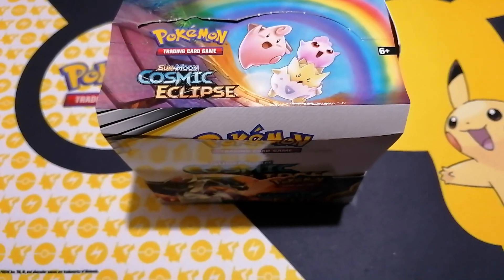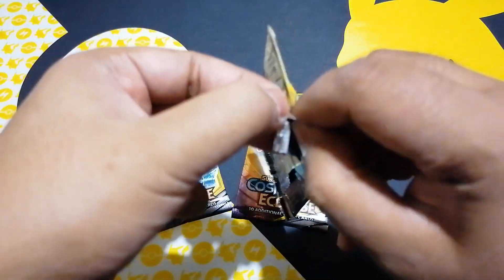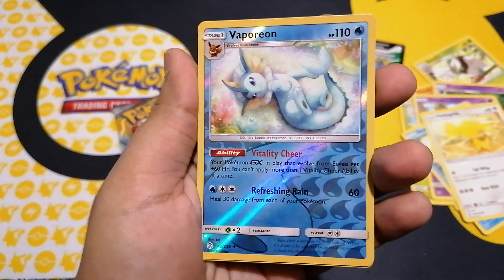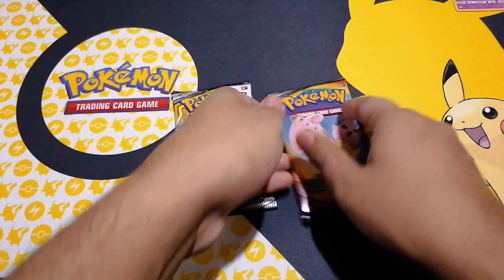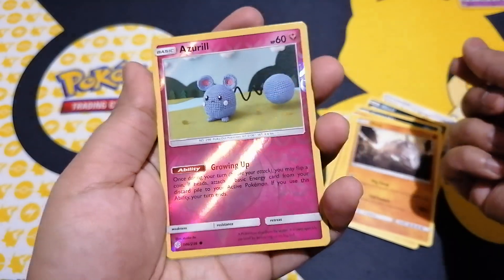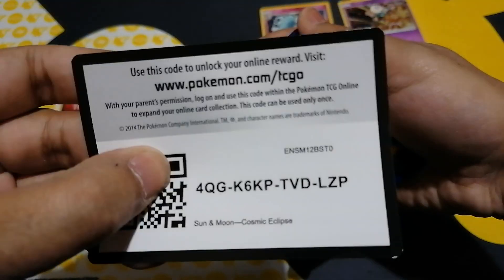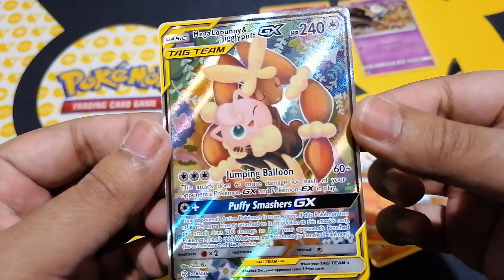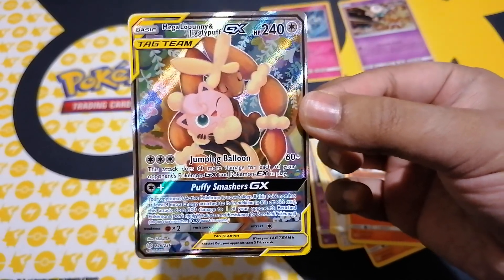Pokemon Cosmic Eclipse - TAG TEAM GX PULL!!!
We got ourselves an opening of some Hidden Fates, we are big fans of dbz and Pokemon and have only just gotten started with this card collecting shenanigans.